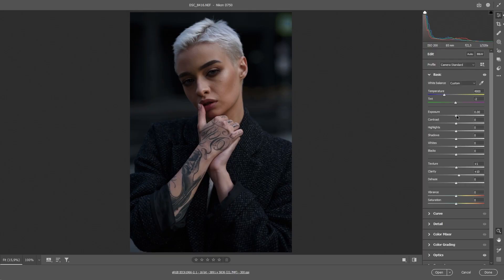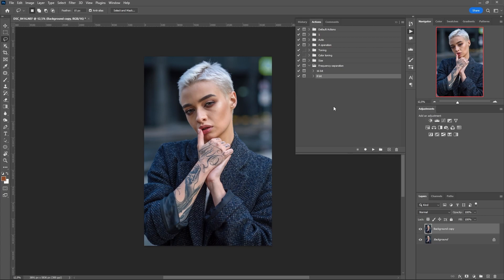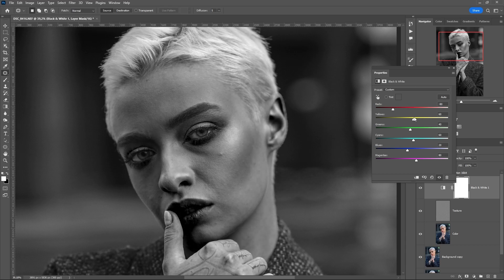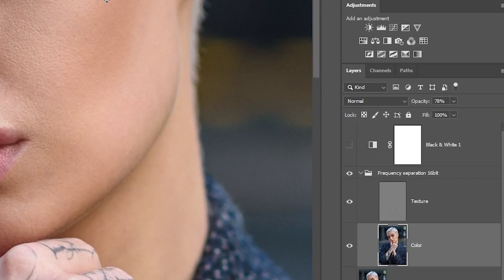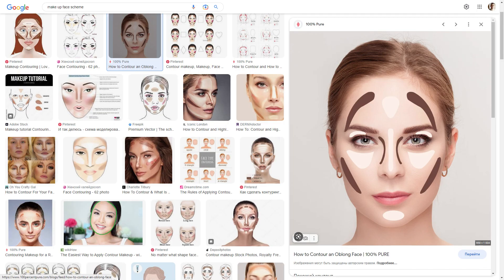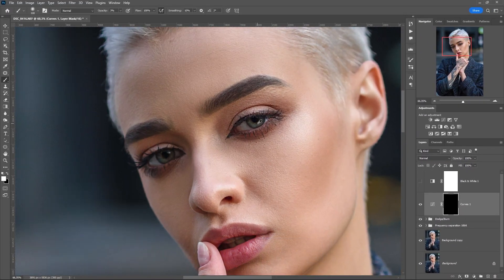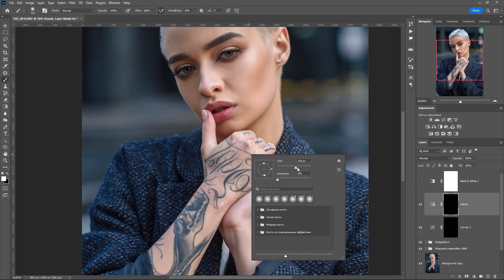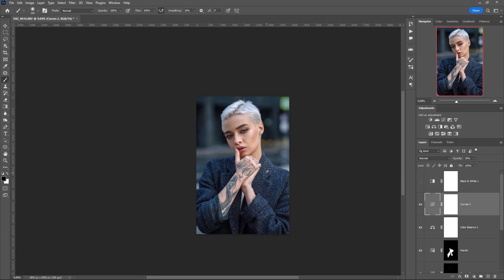How I Edit Portraits in Photoshop from Start to Finish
Today I want to talk about my algorithm for editing portraits in Photoshop. I use simple steps: Frequency separation, Dodge and Burn, Color correction. You can apply these techniques to retouch your photos.

00:00 - About algorithm
00:12 - Briefly about Camera Raw
00:41 - Frequency separation
02:52 - Dodge&Burn
04:11 - Eyes editing
04:48 - Skin tone correction
05:57 - Before and After